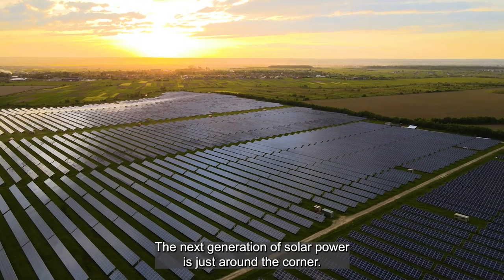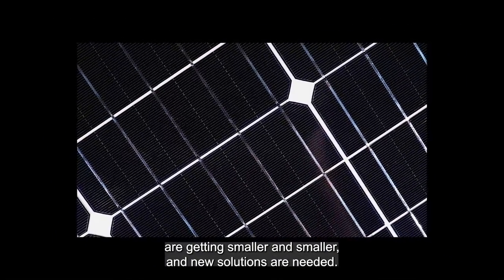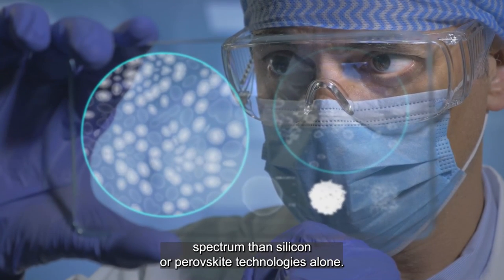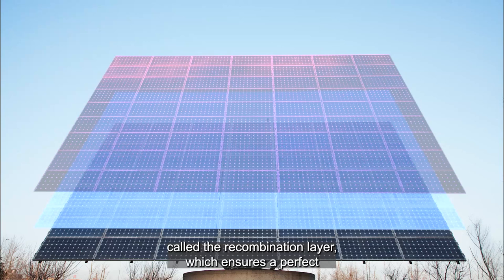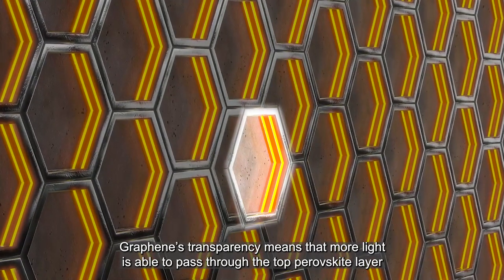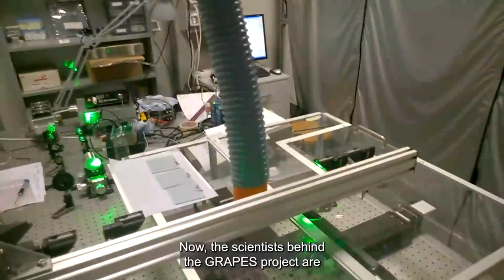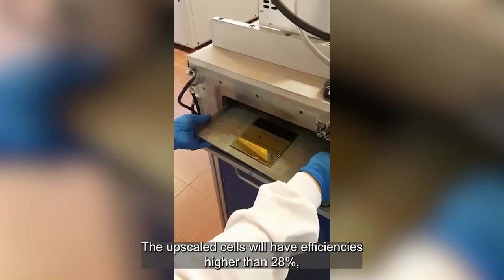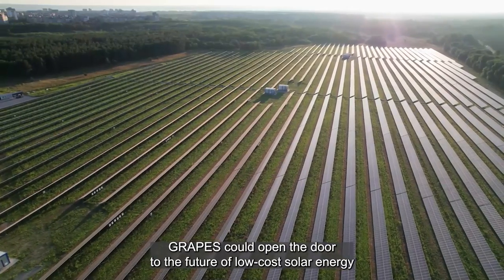Graphene applications: GRAPES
Thanks to new thin-film technology, perovskites could bring increased efficiency to solar panel manufacturing for a lower cost. Silicon solar cells are gradually reaching their theoretical upper power conversion efficiency limit, and at the same time, perovskite solar cells have emerged as low-cost solutions for photovoltaics, below $0.3 per Watt, with high efficiencies of over 25%.

The GRAPES Spearhead Project aims to combine these two technologies to design, fabricate and characterise perovskite/ silicon tandem solar cells based on graphene and layered materials. By exploiting layered materials like graphene, the GRAPES team aims to boost the performance and stability of perovskite cells to record levels, and to fabricate cost-effective, stable photovoltaic panels based on graphene and layered material–perovskite/silicon tandem technology.